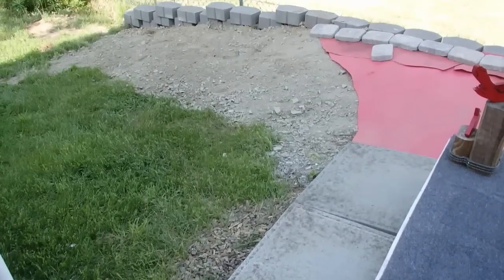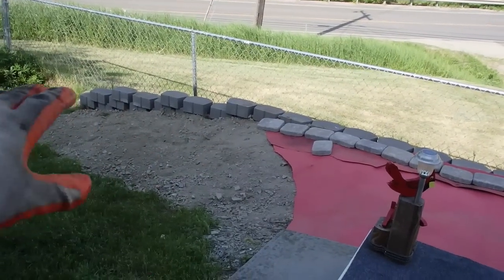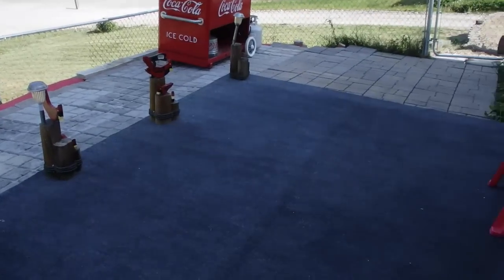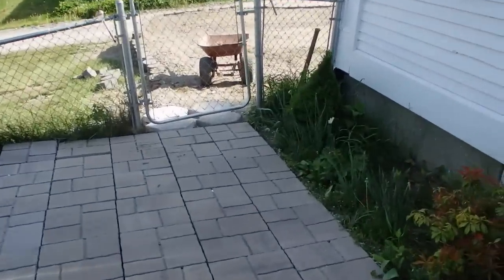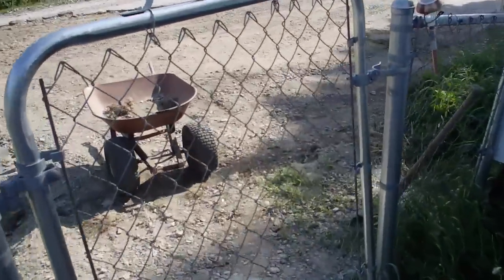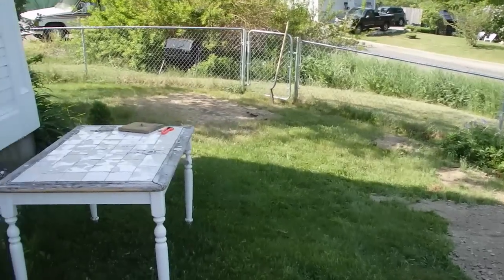Yard Tractor Trailer movin' rocks